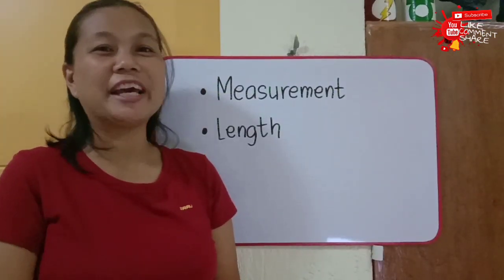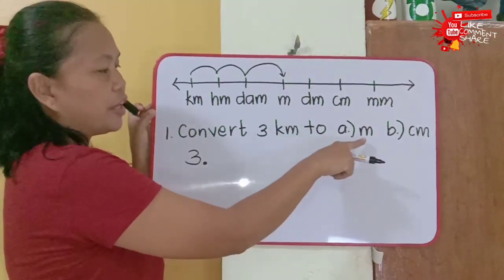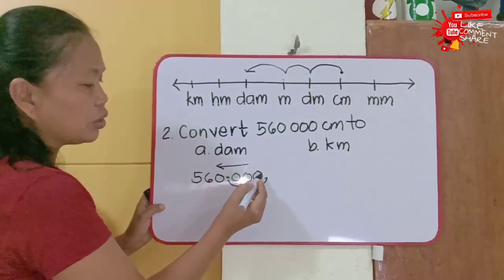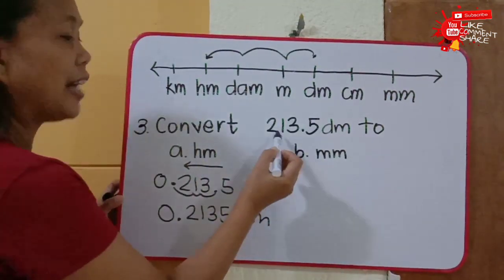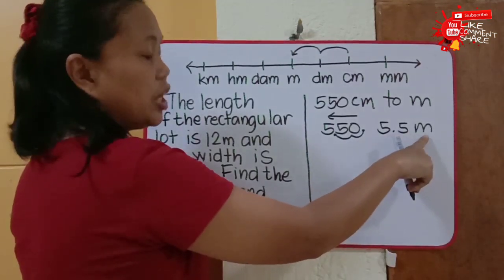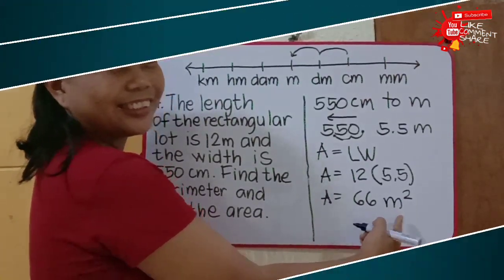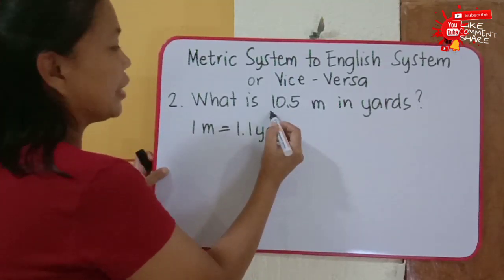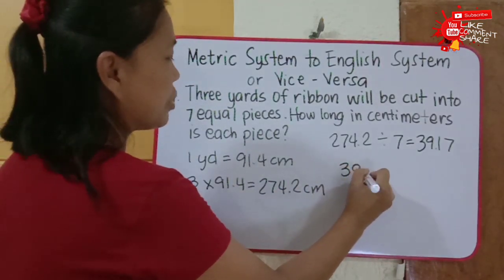Measuring Quantities Conversion of Units of Length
Define measurement and length, determine the unit of measure for length and convert from one unit of length to another unit from Metric system to Metric system, Metric system to English system and English system to Metric system.